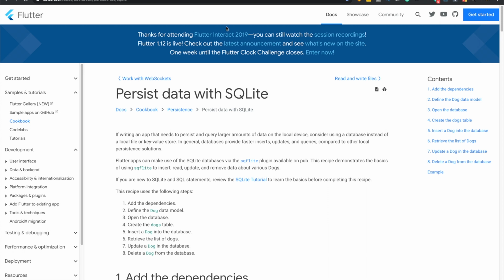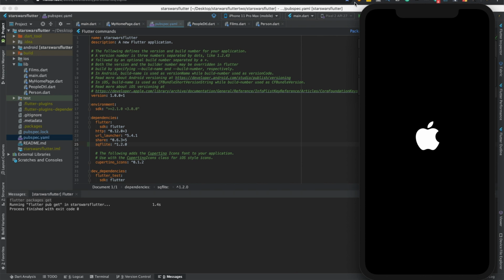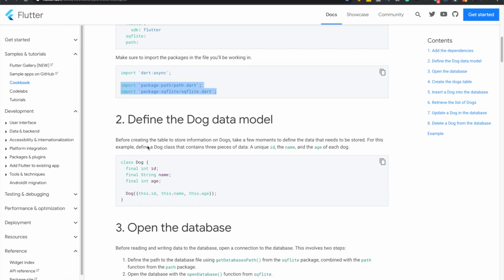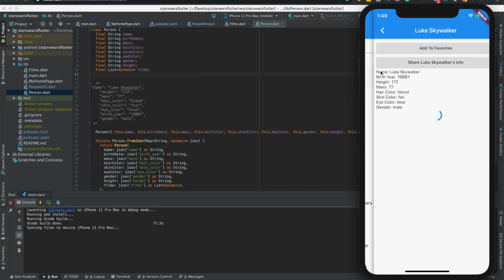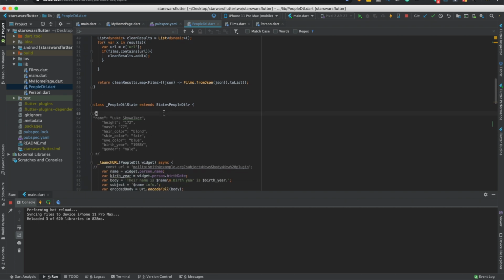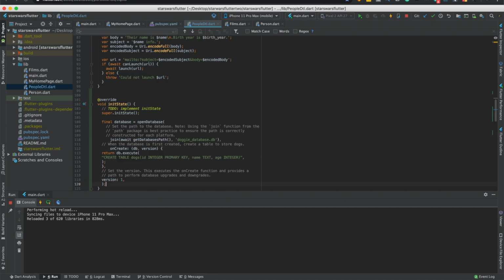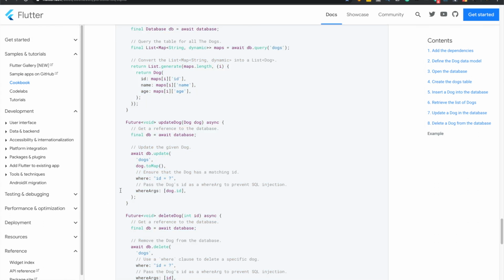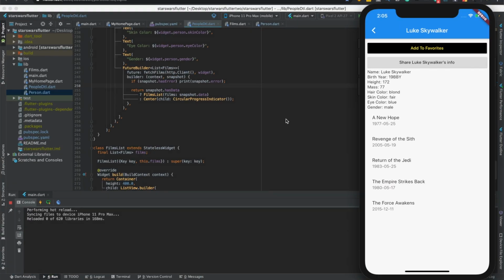Flutter SQFLITE - ADD TO FAVORITES - PART 1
In this video, I show how to choose from a list of items, to add as your favorites, and show them in a favorites list.

We use the sqflite package to save and delete the favorites.

Please comment your tutorial requests below. It doesn't have to be flutter, it can also be native mobile development.

📖 Chapters:
0:00:00 - Introduction to Favorites Feature & SQFlite
0:00:24 - Installing SQFlite Dependency
0:00:53 - Understanding SQLite Persistence in Flutter
0:01:24 - Adding 'Add To Favorites' Button UI
0:02:43 - Importing Necessary Packages and Defining Data Model
0:03:06 - Database Setup: Opening and Creating Person Table
0:04:13 - Overview of CRUD Operations (Insert, Retrieve, Update, Delete)
0:05:30 - Integrating Database Initialization in `initState`
0:07:01 - Implementing 'Add to Favorites' Logic (Insert Operation)
0:08:51 - Refining Database Operations for 'Person' Model
0:11:01 - Adapting Delete and Update Functions for 'Person' Records
0:13:01 - Finalizing Favorites Logic and UI Updates
0:15:01 - Demonstrating Favorites Functionality & Next Steps
0:17:00 - Video End